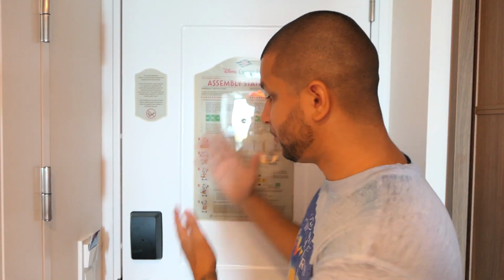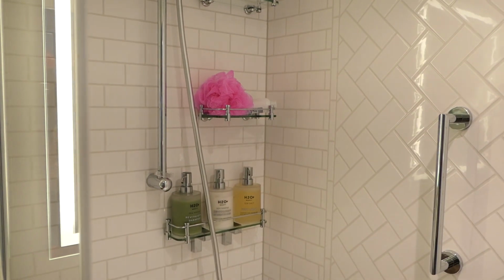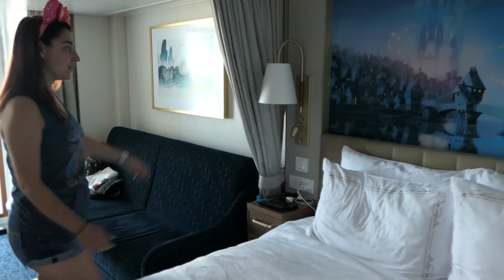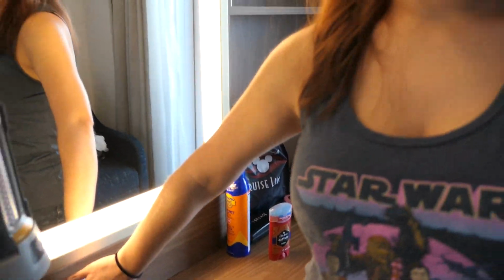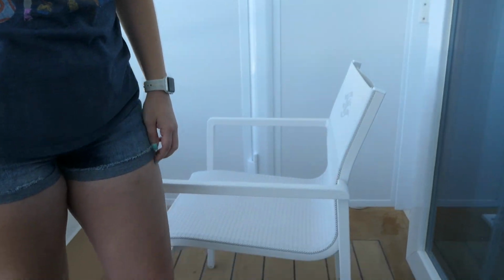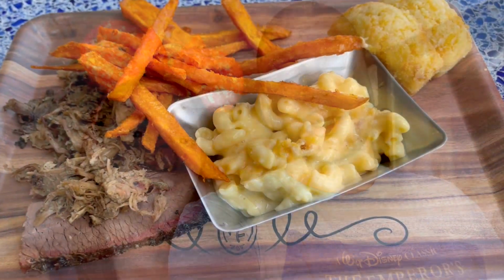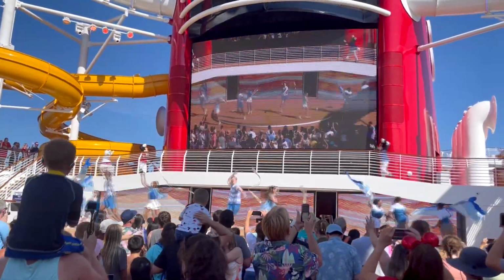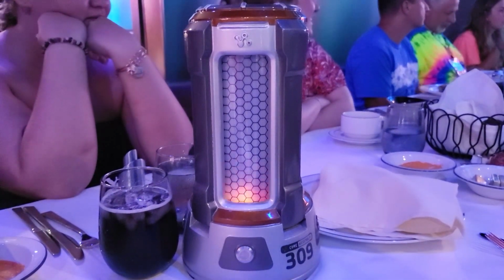FIRST DISNEY CRUISE! Disney Wish Embarkation Day - Stateroom Tour, Aquamouse, World of Marvel & More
Hello everyone! Come along with us on this adventure as we embark on the Disney Wish and experience the Disney Cruise Line for the very first time!

In today's video we're taking a look at our stateroom, riding the Aquamouse, watching the Seas The Adventure stage show, & much more!